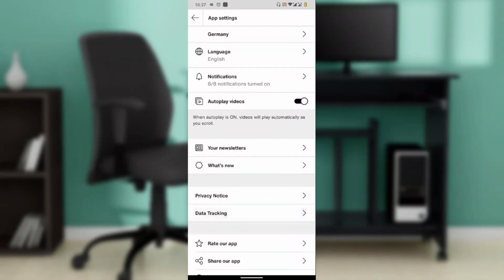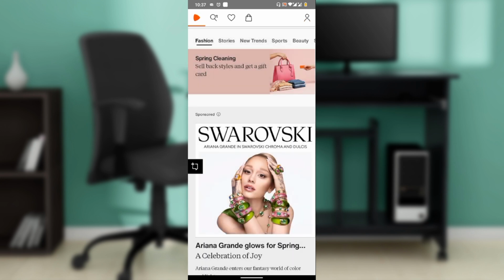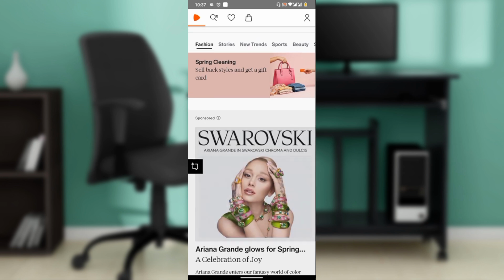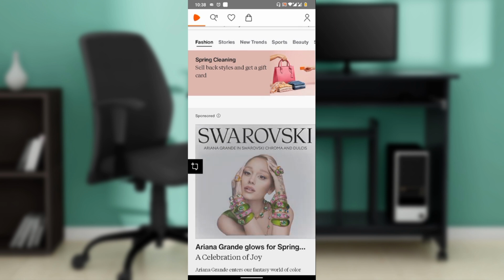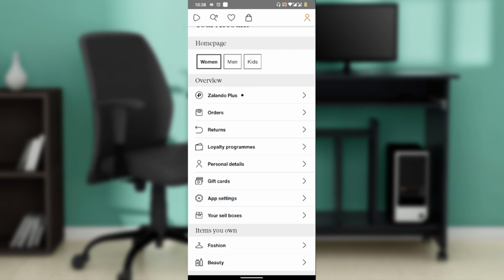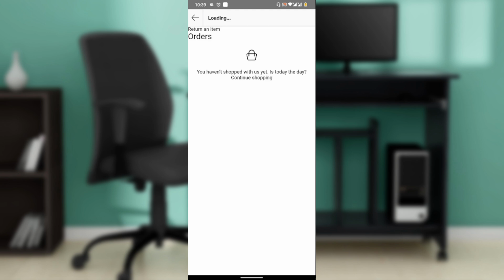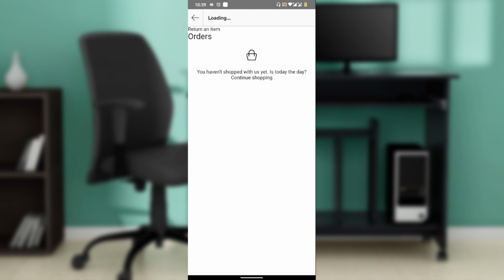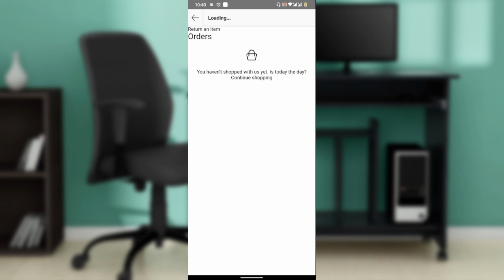How To Return Zalando Items (Quick Tutorial)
In this video I will show you How To Return Zalando Items. It would be good if you watch the video until the end so that you don't miss important steps.